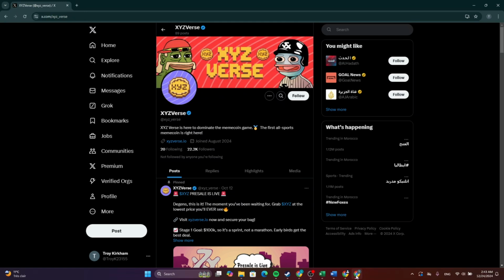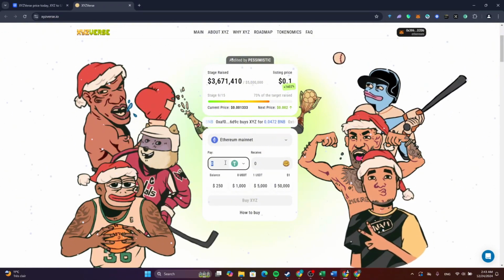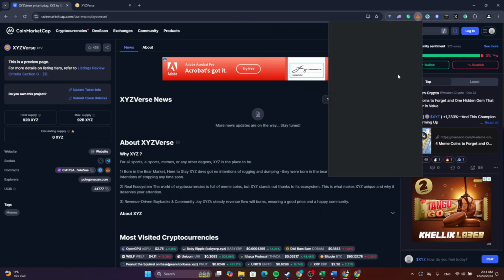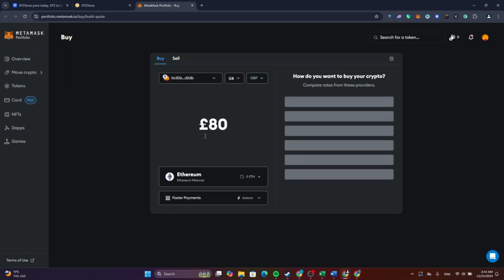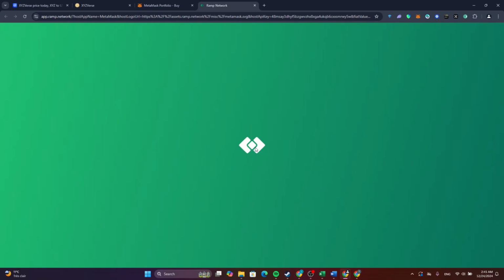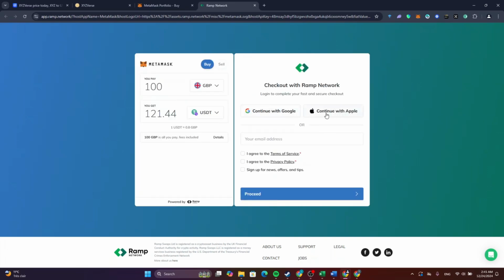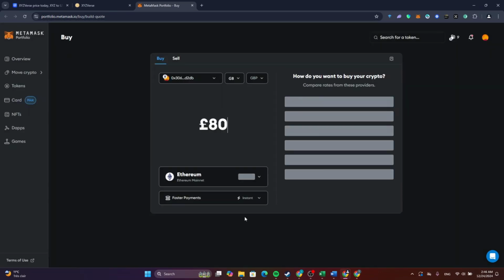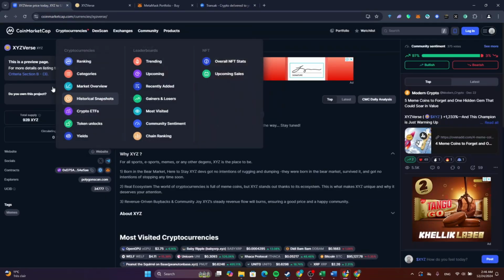How To BUY $XYZ XYZVERSE TOKEN CRYPTO COIN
Learn How To BUY $XYZ XYZVERSE TOKEN CRYPTO COIN . This video will cover everything that you need to know and help you solve your problem quickly.
Stay till the end of the video to find out How To BUY $XYZ XYZVERSE TOKEN CRYPTO COIN.

Did you learn How To BUY $XYZ XYZVERSE TOKEN CRYPTO COIN ?

Do you want to see another video about How To BUY $XYZ XYZVERSE TOKEN CRYPTO COIN ?

Did you enjoy How To BUY $XYZ XYZVERSE TOKEN CRYPTO COIN ?